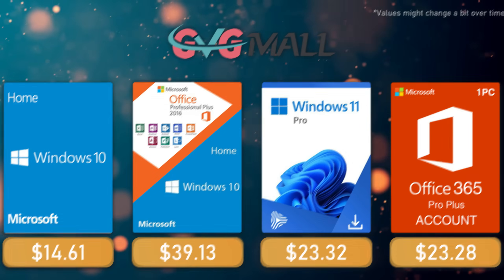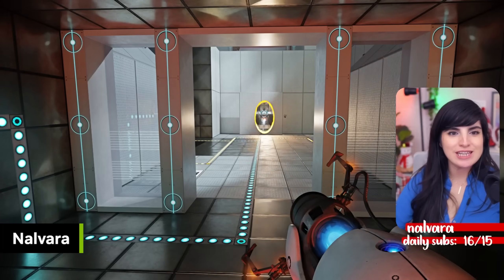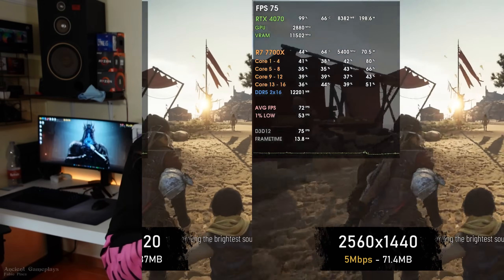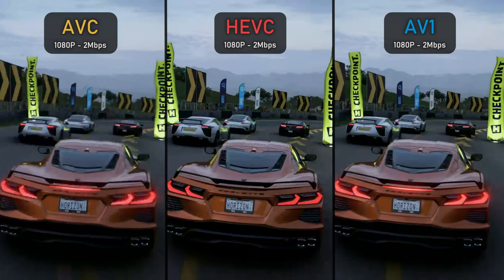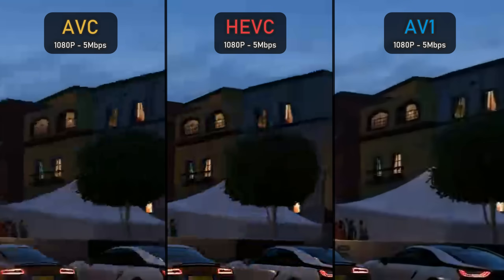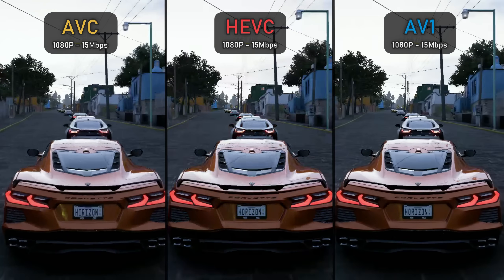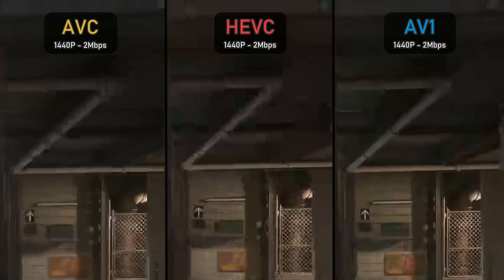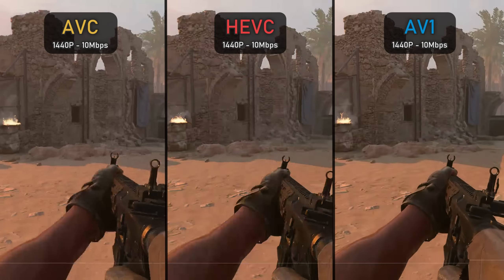AMD AVC vs HEVC vs AV1 - Which Recording/Streaming Codec should you use?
Today,  with a requested video testing the video quality of 3 codecs:
 - AVC (Advanced Video Coding)
 - HEVC (High Efficiency Video Coding)
 - AV1 (AOMedia Video 1)

The 3 codecs are tested at 1080P and 1440P, at 2, 5, 10 & 15 Mbps (video bitrate).

00:00 - Intro
01:27 - Recording & Streaming Video Quality

05:10 - AVC vs HEVC vs AV1 - 1080P - 2Mbps
06:15 - AVC vs HEVC vs AV1 - 1080P - 5Mbps
07:44 - AVC vs HEVC vs AV1 - 1080P - 10Mbps
08:45 - AVC vs HEVC vs AV1 - 1080P - 15Mbps

10:00 - AVC vs HEVC vs AV1 - 1440P - 2Mbps
11:13 - AVC vs HEVC vs AV1 - 1440P - 5Mbps
12:11 - AVC vs HEVC vs AV1 - 1440P - 10Mbps
13:15 - AVC vs HEVC vs AV1 - 1440P - 15Mbps

14:48 - Conclusion
16:42 - Channel Members
17:03 - More Videos